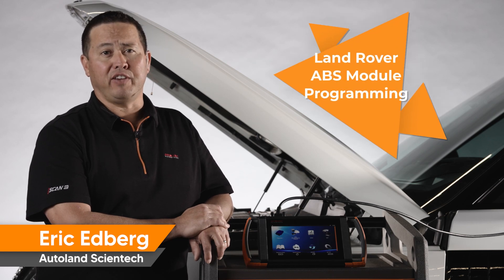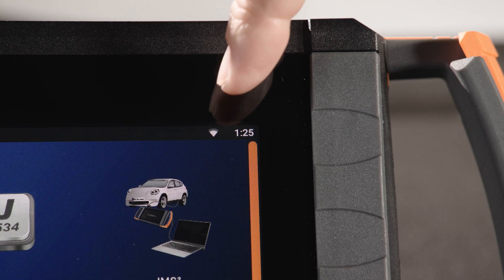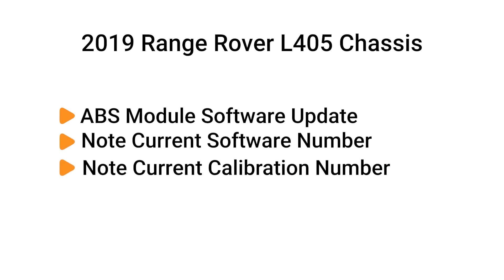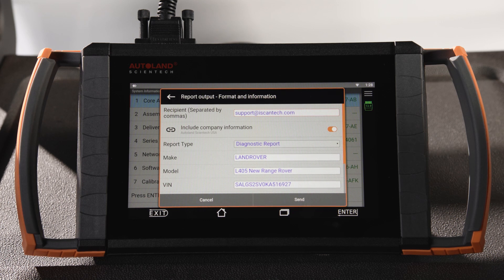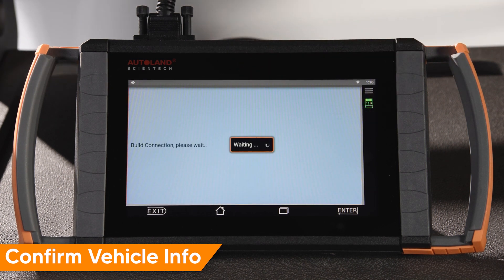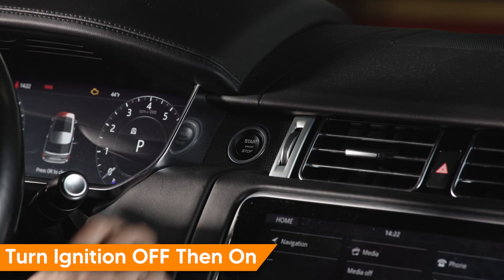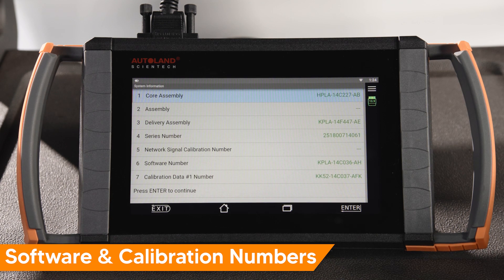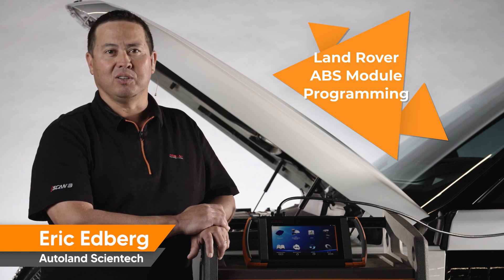How to Program the ABS Module on a Land Rover L405 | Programming Anti-Lock Brake Control Module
With iSCANs native programming features, you’re able to update or replace the anti-lock brake control module (ABS) on many Land Rover models. For example on this 2019 Range Rover L405 chassis, there’s an update to remedy an erroneous parking brake calibration warning light. In this video, we will show you how fast and simple we make it.

 With late-model DoIP based Land Rovers, 2017 and newer, you must be connected via WiFi and not Ethernet as that connection type will cause an IP conflict with the vehicle’s communication protocols.